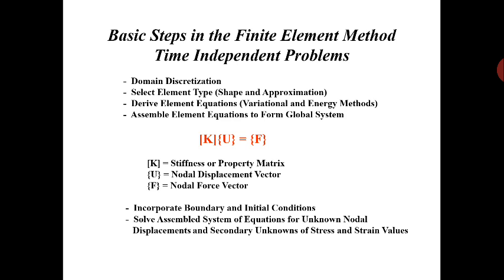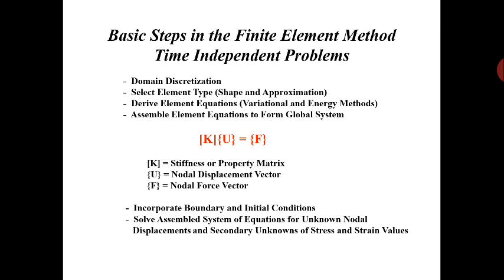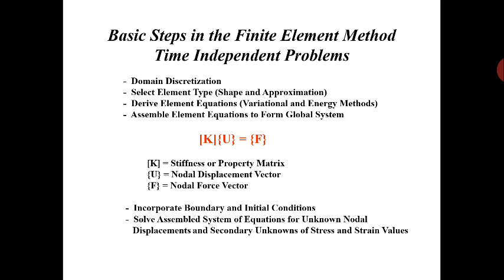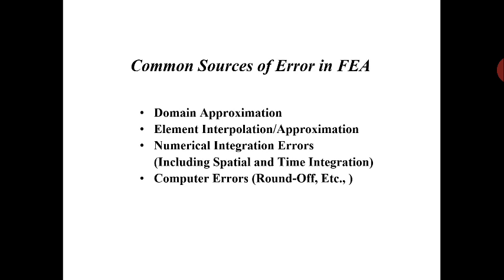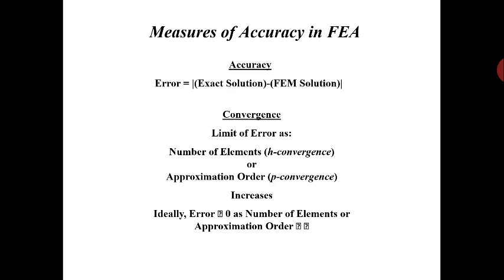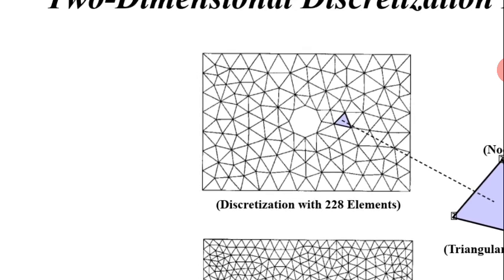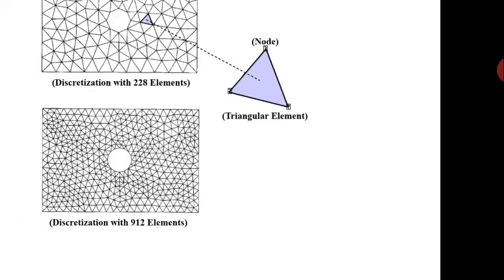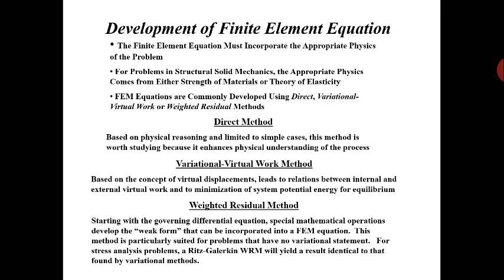Unit 1: Introduction to Finite element analysis/ Basic steps in FEM